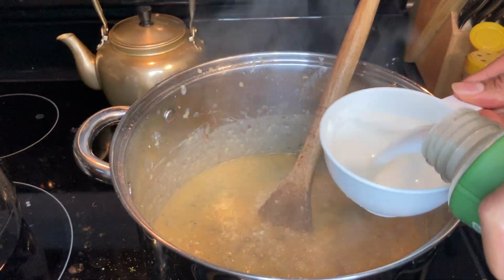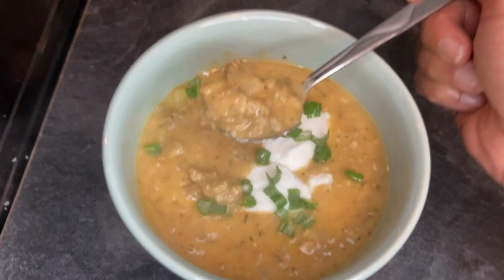Cozy Potato Soup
Ingredients: 6 Potatoes, Half Yellow Onion, 3 Garlic Cloves, Sausage “Meat” of choice (I use a meat alternative), 2 tsp Oil, 2 Cup Vegetable Broth, 1 cup Shredded Cheese of Choice, 1 cup Almond Milk. Optional Seasonings: Salt, Parsley, Paprika, Lemon Pepper
For roux: 2 tsp Butter, 1 and 1/2 cup Vegetable Broth, 1/4 Cup Flour

Optional Toppings: Green Onions, Chives, Sour Cream, Bacon Bits, More Cheese or what have you.

Directions:
1. Dice potatoes till thin. Add to medium pot of boiling water. Boil till soft. Drain. Set aside
2. Dice onions and garlic. Set to the side
3. Add oil to a pan. Seer “meat” till brown and remove from pot. Set to the side
4. Remove and in that same pot, add more oil
5. Place onions inside pot until golden brown
6. Then, add garlic and stir
7. In that same pan, add butter until melted
8. Then, gradually whisk in Vegetable broth and flour until Roux is formed (i.e a thick almost batter or paste that is well combined, with no clumps)
9. Once Roux is done, add “meat” back into pan along with potatoes
10. Stir.
11. Add additional Vegetable Broth, Cheese, and Seasonings.
12. Stir till well combined and desired consistency is reached. Make sure cheese is completely melted.
13. *Optional, top with Green Onions and Sour Cream
14. Enjoy

Each serving was 464.70 calories!

Isaiah 26:3 “You keep him in perfect peace whose mind is stayed on you, because he trusts in you.”

~God Bless